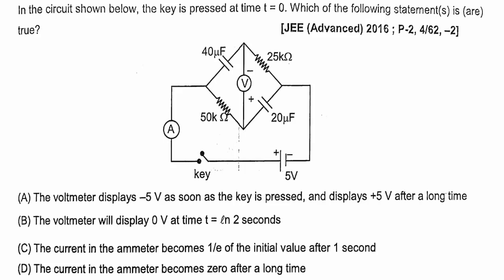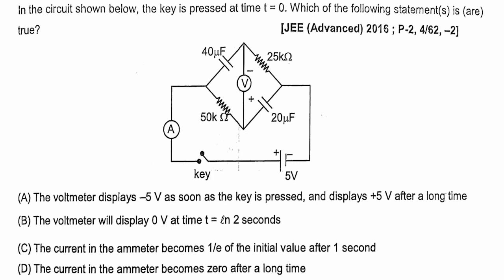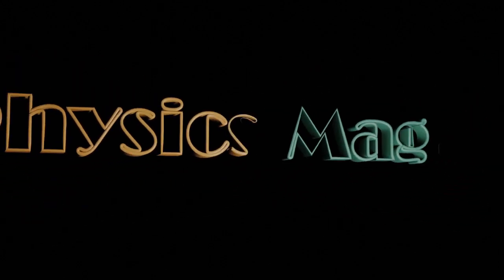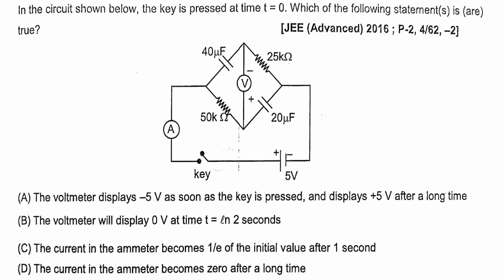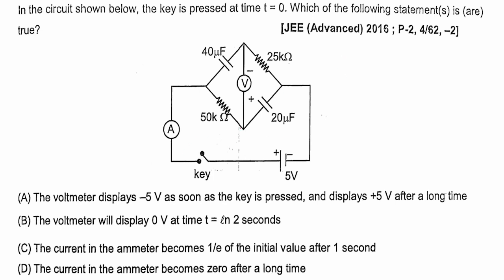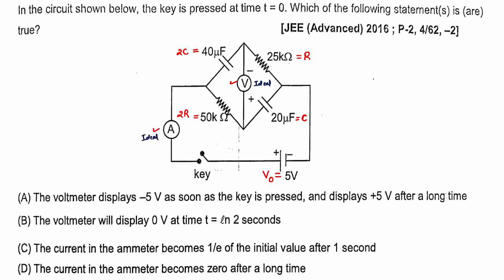In the circuit shown below, the key is pressed at t=0. which of the following statement(s) is(are) ?